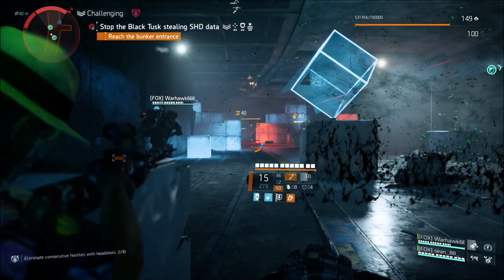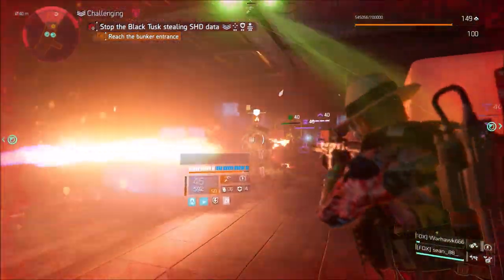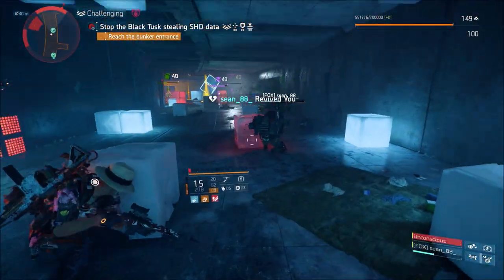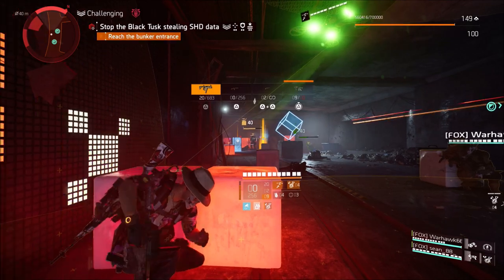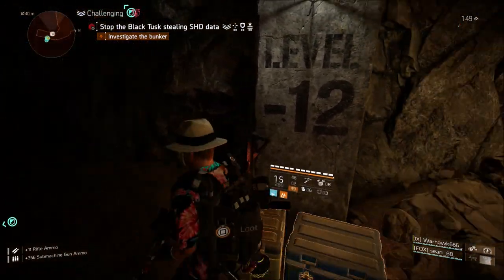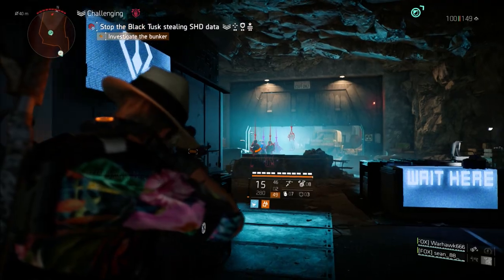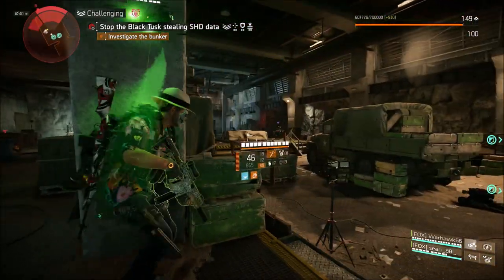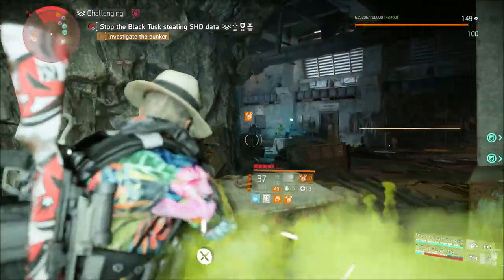📝 The Division 2 Update 1.24 | Title Update 10 Patch Note Details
In today's video I will go over the patch notes for The Division 2 Title Update 10.